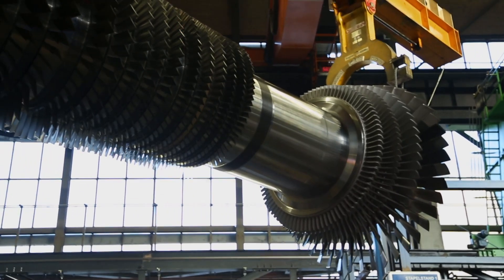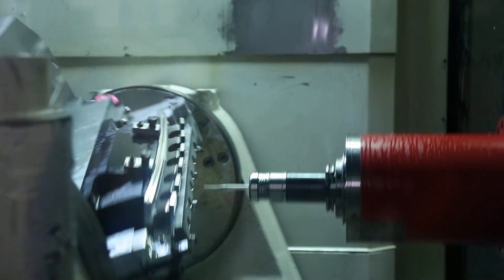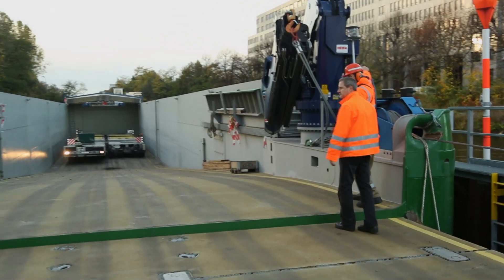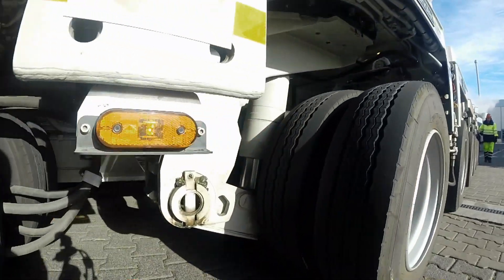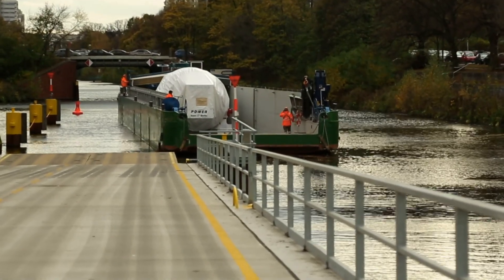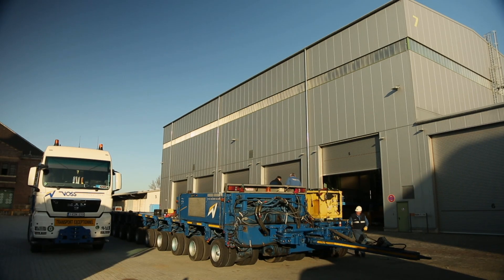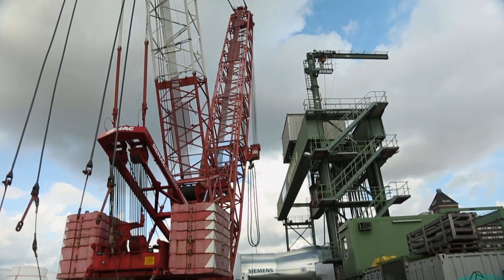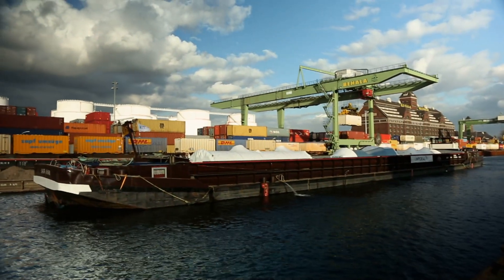Mega Transports - World's Largest Power Plant Turbine | Doc Bites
Mega Transports - World's Largest Power Plant Turbine | Free Documentary Shorts

How do you get a 13-meter-long gas turbine from Berlin to Turkey?  We'll show you!